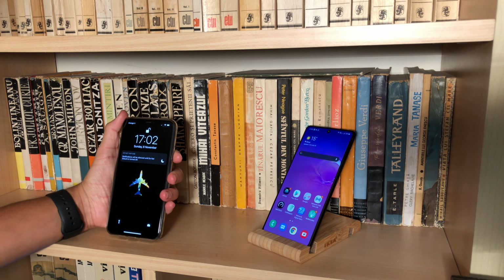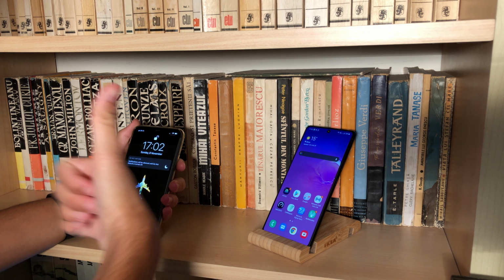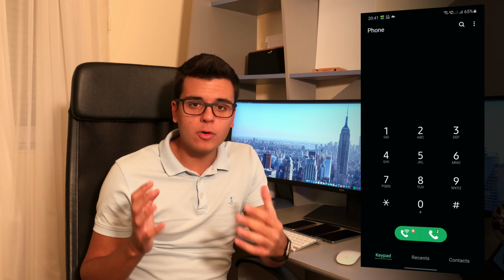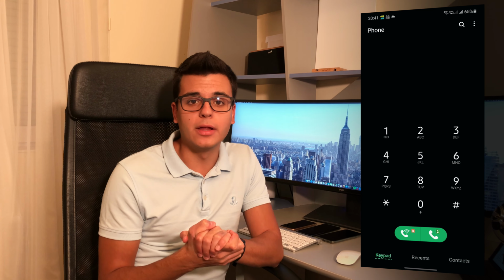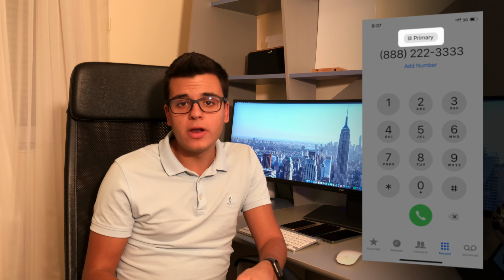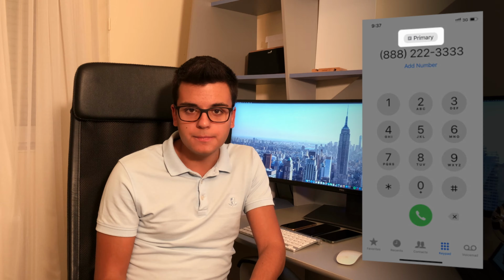10 year iPhone user switches to Android?! 7 things you will miss!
If you've been thinking about switching from an iPhone to an Android, here are 7 things you will miss!

Try Amazon Prime with a free 30 day trial

0:00 Intro - My history with Android
1:06 1st thing that will annoy you about Android
2:02 2nd thing you will miss after switching to Android
2:49 3rd thing you will miss after switching to Android
3:43 4th thing that will annoy you about Android
4:42 5th thing that you will miss after switching to Android
5:36 6th thing that will annoy you about Android
6:35 7th issue - The biggest problem of Android
7:59 Why I still like Android

My name is Fabi and I am an Engineer and Tech Enthusiast from Romania. On my YouTube channel I do thorough reviews of gadgets, showcase my programming projects and show you which cars I am driving.

First thing, you just got your new shiny phone, you set it up, you let it update the OS and want to start using the apps included. Well, tough luck, all those bloaty, copycat apps Samsung or (insert almost any other OEM name) puts on your phone can't be used because they require separate updates, which don't automagically happen through the Play store.

Second thing is most relevant in the US, where iPhones are more popular, but it still impacts those of us in Europe who like to carry most of their conversation on iMessage. It's a bummer that on Android you're pretty much required to download and use a third party messaging app.

Third thing is you won't have access to Apple Pay. There's no way to go around it, Apple Pay is available in more countries and has a better user experience to Google Pay.

The fourth thing that I miss on Android is the way animations work. See, on iOS, if you're opening the multitasking menu but decide while the animation is still happening that you want to exit out, you can do it, the interface is responsive and you can continue to interact with it. On Android, I have to wait for the animation to be done before I can control my phone again.

Fifth thing, let's say you're using the dual SIM functionality of your shiny new phone so that you can have coverage in more places. Well, on iOS, there is a setting which allows for smart data switching between the 2 SIMs. This means that the phone switches automatically to using data from the other SIM when your primary data SIM loses signal or has unusable data.

Sixth thing still has to do with dual SIM functionality. When using the dialer app to call a number, I find it ridiculously easy to call using the wrong SIM.

Seventh thing is a gripe most people have with Androids, that would be the fragmentation and updates situation. Now Samsung's update policy has gotten better and the S10 Lite that I have should get updates up to Android 13, but you can't compare it to the situation on iOS.